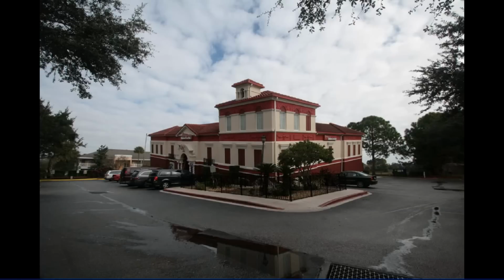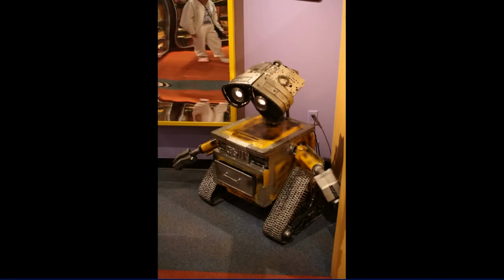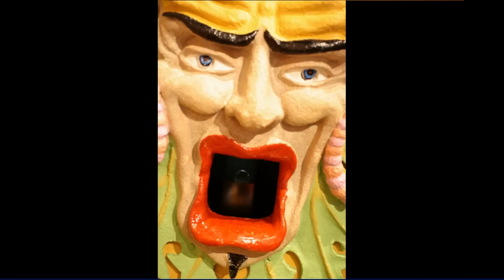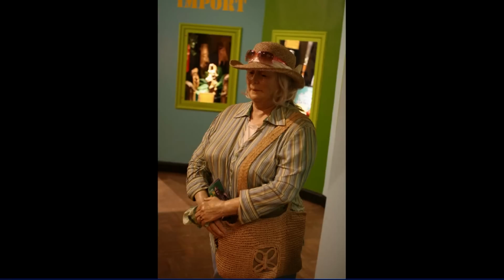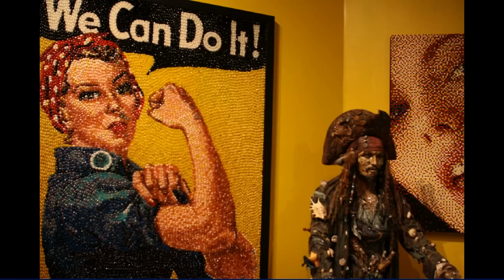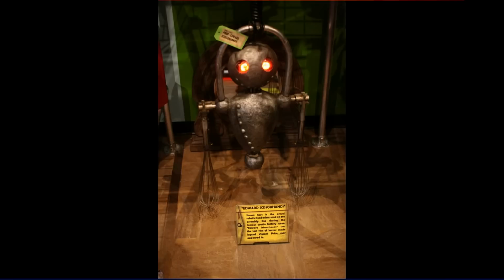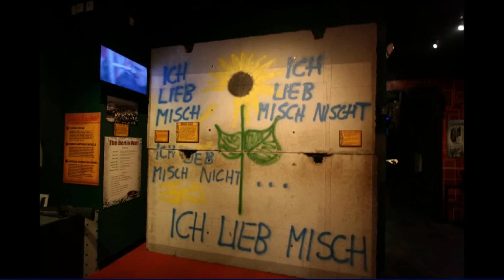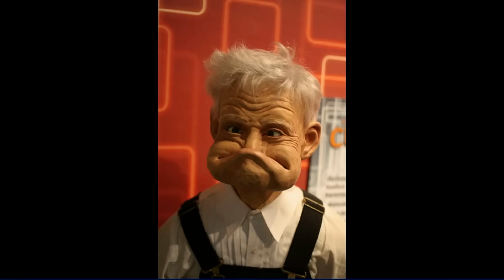Photo Finds: Inside Ripley's Believe it or Not Odditorium - Feb. 5 2013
We take a trip through one of the boutique museums along International Drive. Ripley's Believe it or Not is a franchise, with the Orlando location duplicating the types of exhibits that made it famous: human oddities, tricks of perception, mock torture chambers and real implements, and a few human surprises as well. It's one of the smaller attractions in Orlando, but over the course of time we like to visit them all!